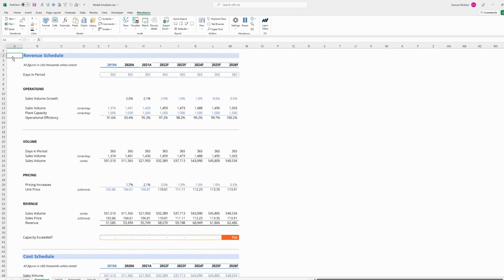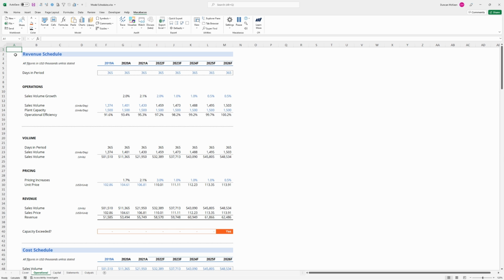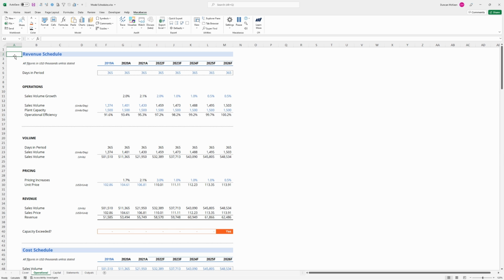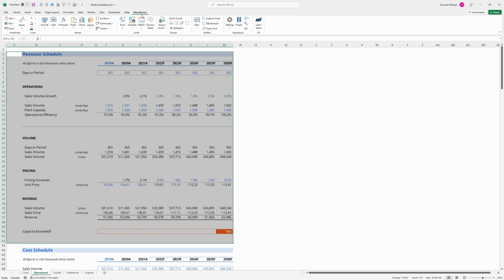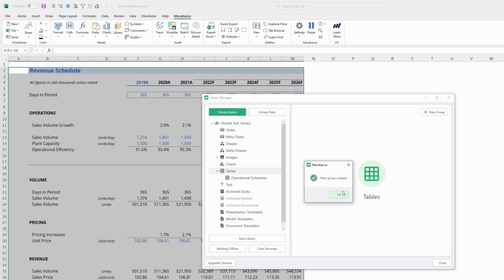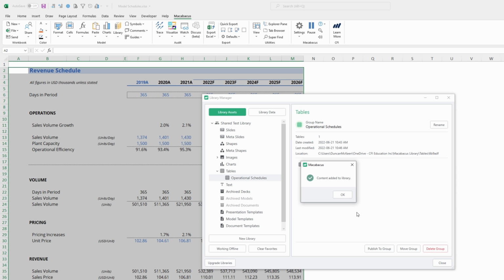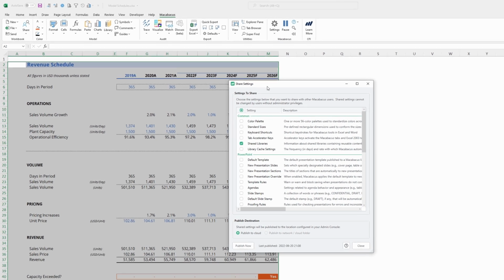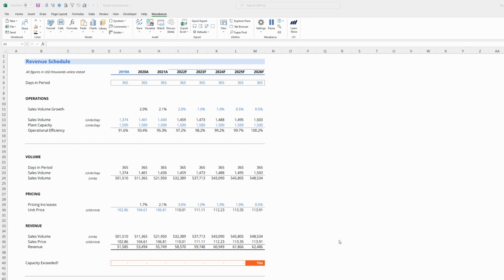Configuration | Shared Library Tables Part 3 | Macabacus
Use Macabacus Tables to store model schedules and push them out across your organization. Tables are cell ranges which have standardized the formatting, structure, and even content of schedules. These schedules can be organized into groups for easy access by other users in your organization.